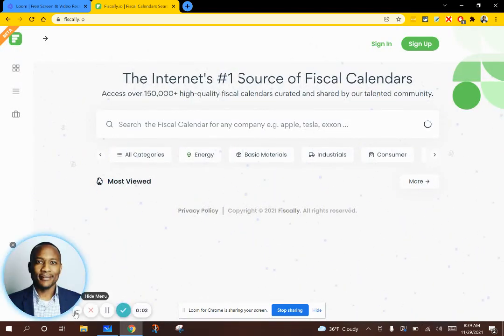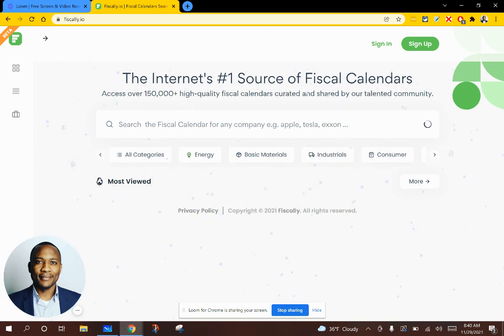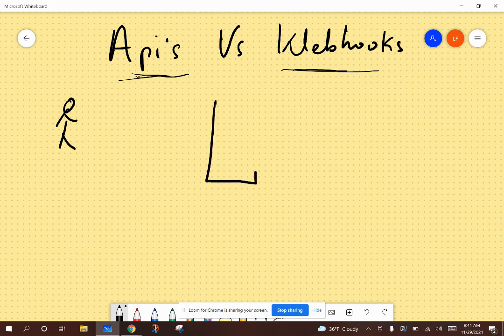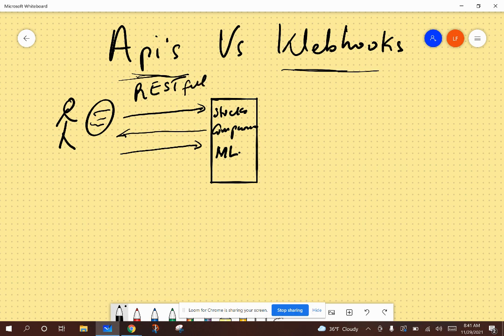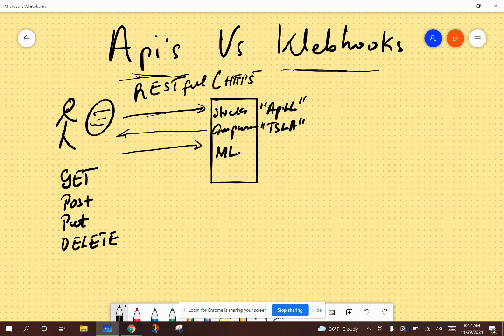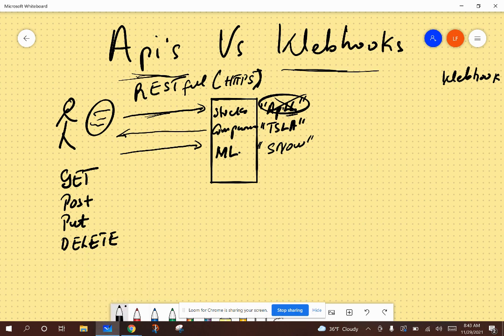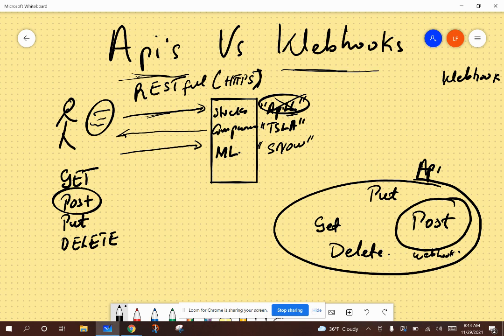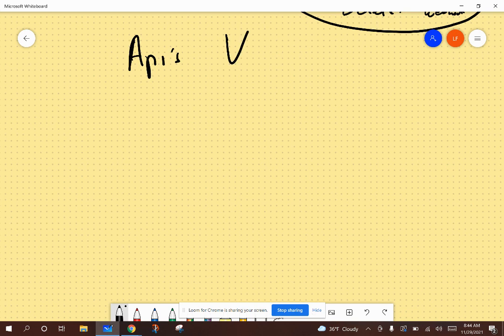Demohub Tips // Webhooks vs. APIs: What's the Difference?